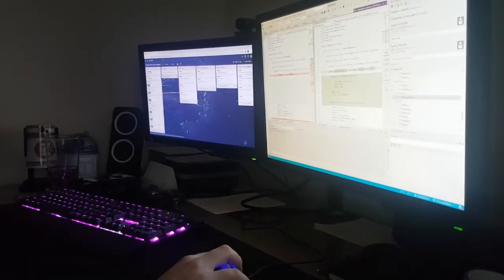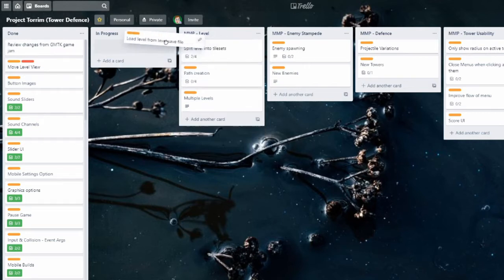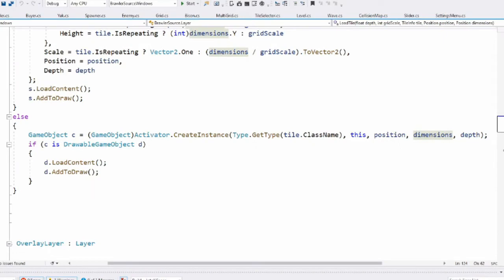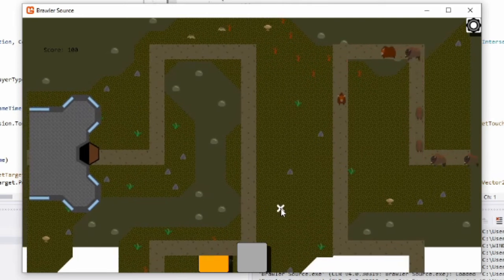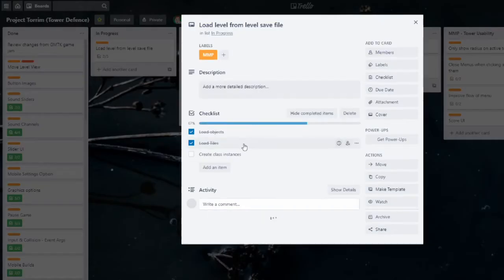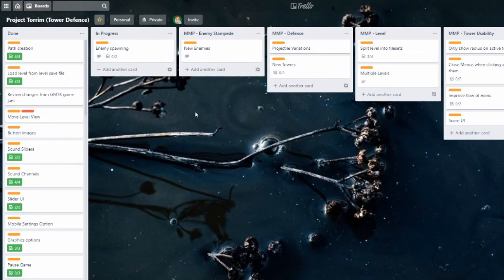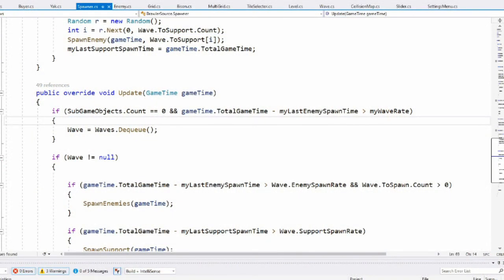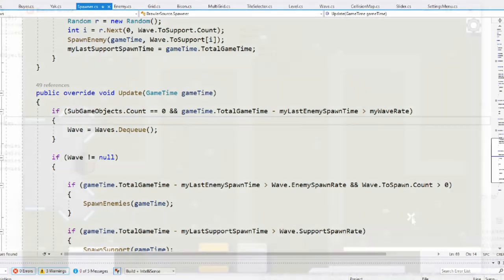Level Loading & Enemies - Project Torrim - Devlog 16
This week I get levels loading from the level editor and begin work on enemy spawning.

Chapters
0:00 Introduction
0:17 Level Loading
2:43 Trello Shuffle
3:04 Enemy Spawning
4:10 Good News
4:29 Bad News
5:20 Fixing 'the Bug'
6:39 Conclusion